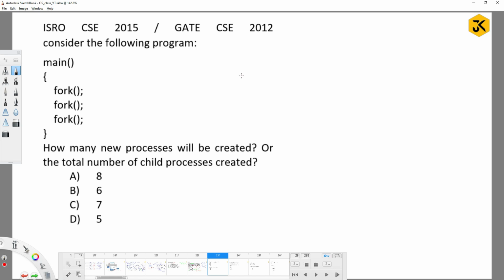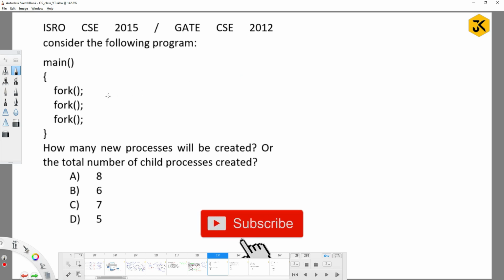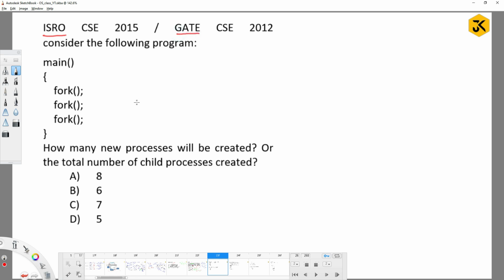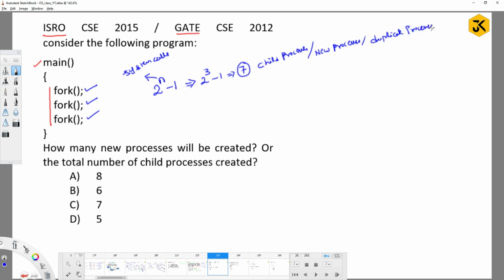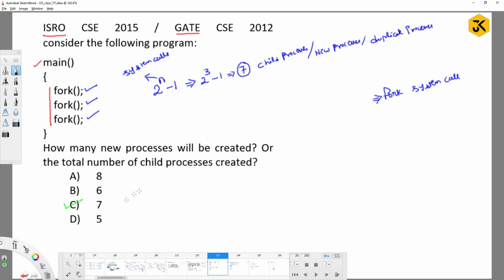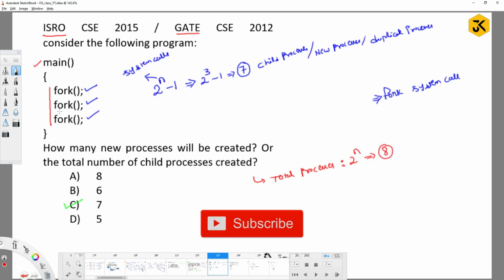1.12 ISRO 2015 / GATE CSE 2012 question on fork | how many new processes will be created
In this video, we analyze the following program to determine how many new processes will be created:
consider the following program:
main()
    fork();
    fork();
    fork();
How many new processes will be created? Or the total number of child processes created?
A) 8
B) 6
C) 7
D) 5

We’ll break down the execution of each fork() system call and calculate the total number of child processes generated. The options to consider are:

A) 8
B) 6
C) 7
D) 5
Follow along as we explain the process creation and how the number of processes grows with each fork() call. Perfect for students, developers, and anyone interested in understanding process management in operating systems.